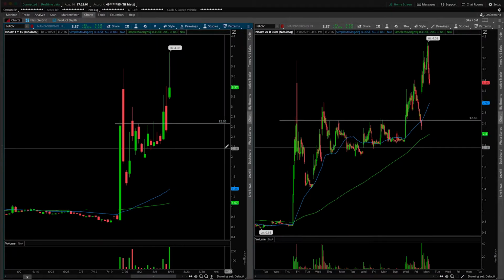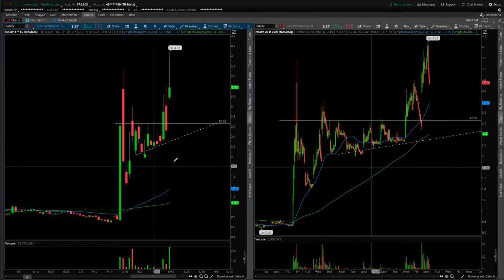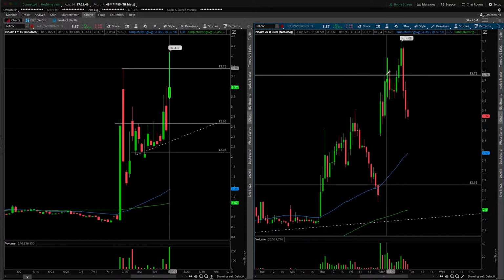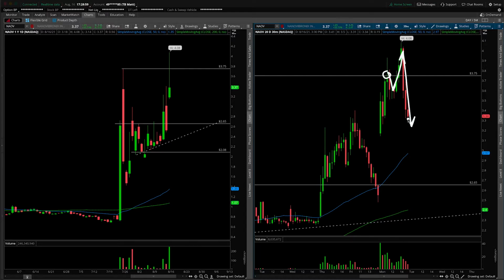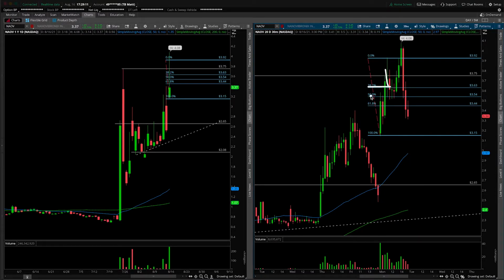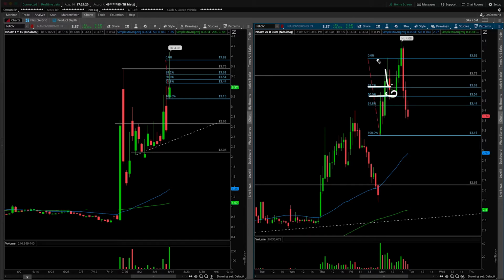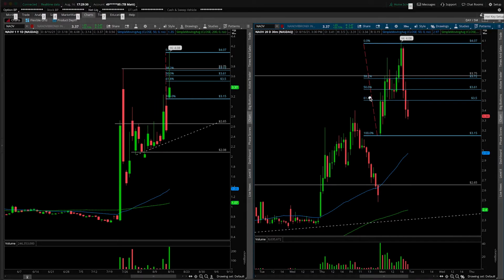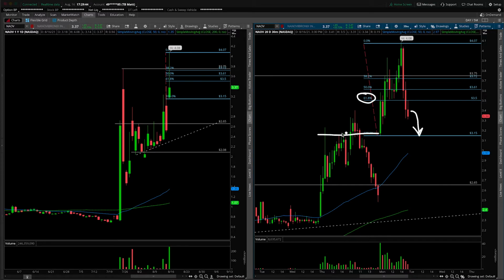NAOV (NanoVibronix Inc) Stock Technical Analysis | 8/16/21